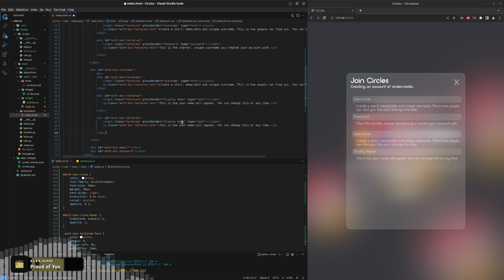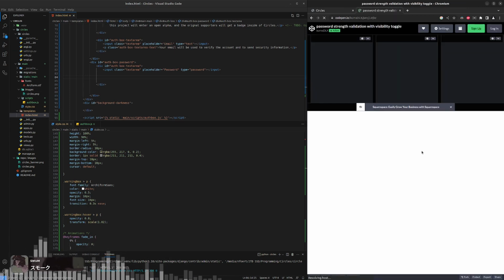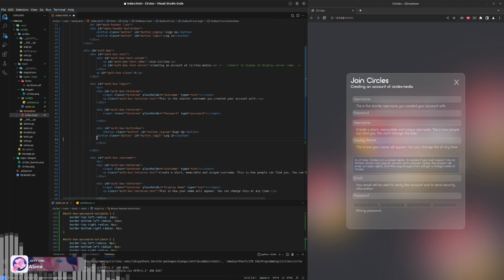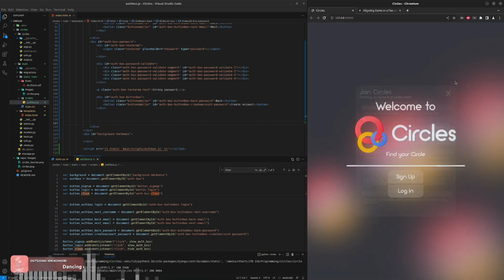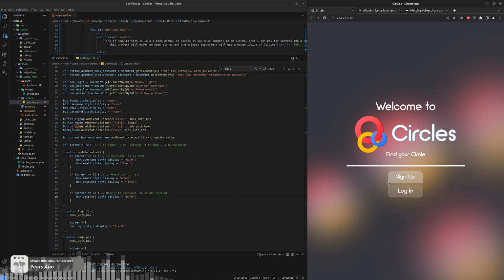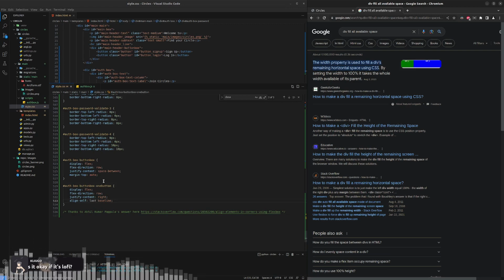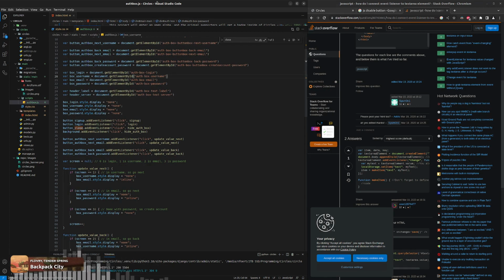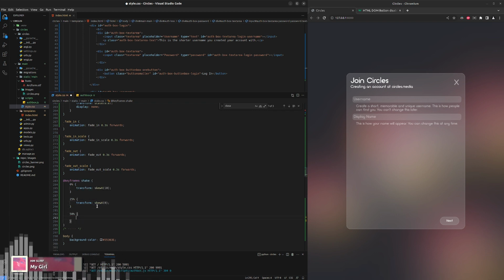Circles Development ▢ Log In and Create Account ▢ #3